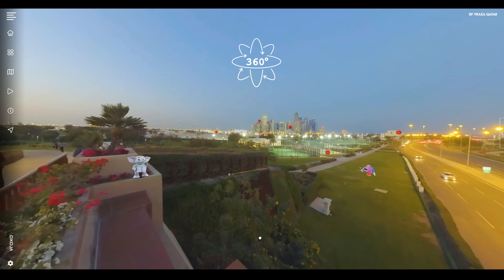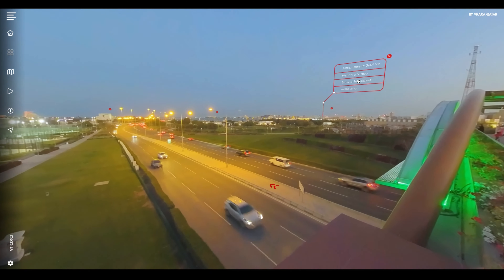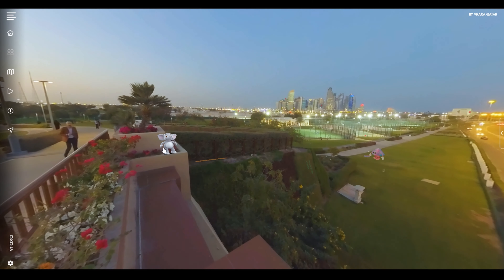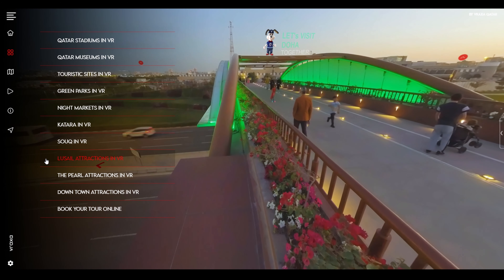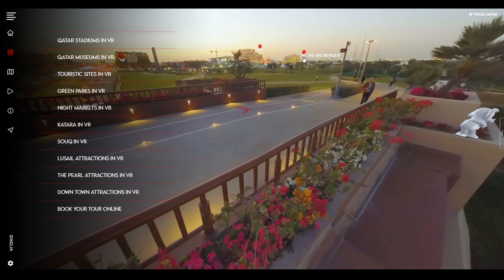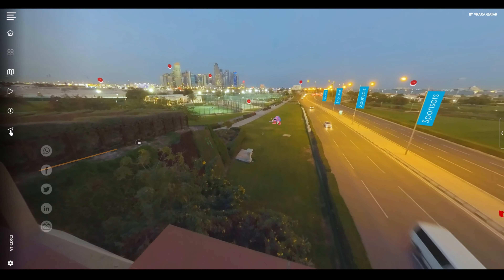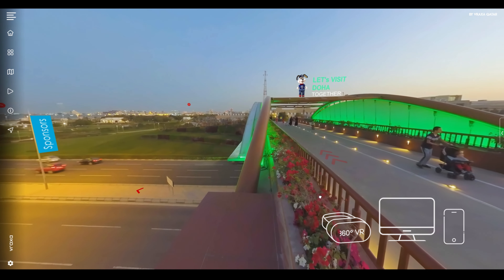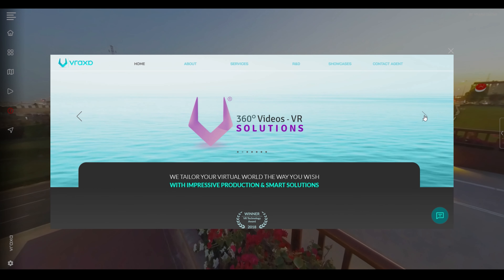360° Doha Hybrid Metaverse Showcase